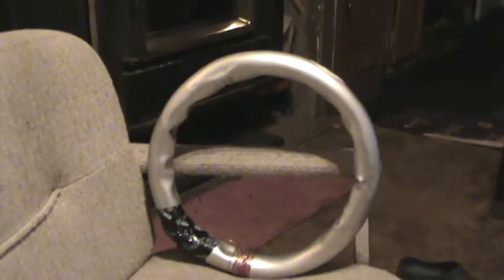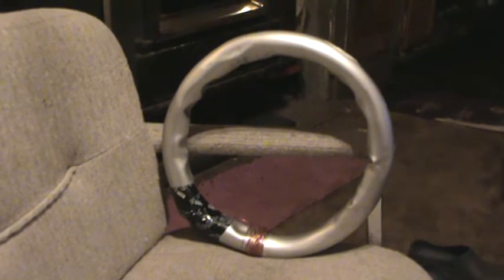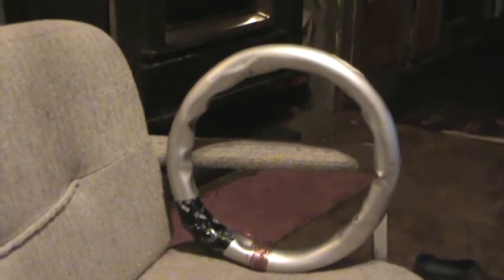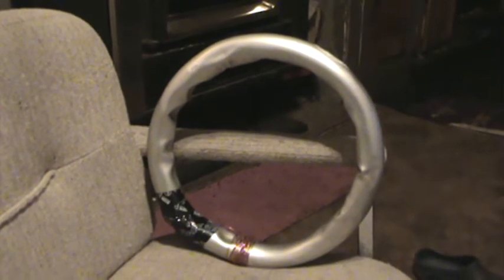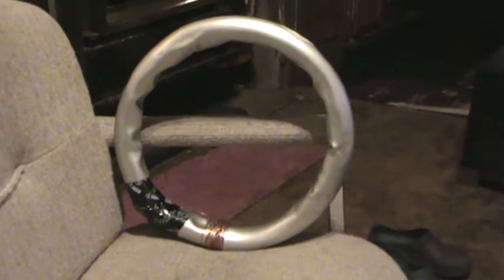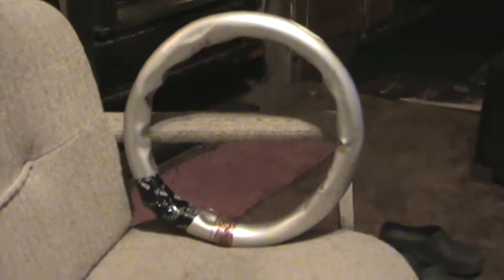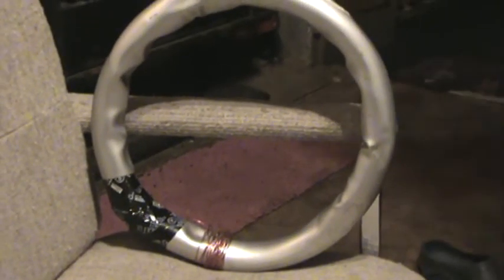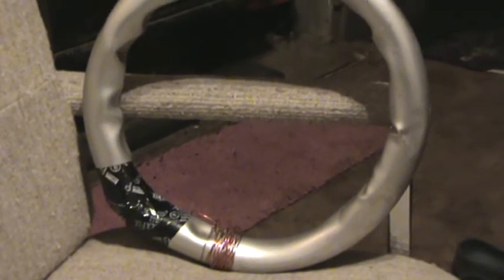an explanationof this energy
clear your mind of any pre-conceived notions...OK...i have a torch...its flame iscold. i have a stone sphere. i hold my cold flame on the stone till it is saturated. when i remove the flame, the stone radiates its energy...the cold flows downward. now what if you could reverse the position of the flows? at the neutral point it should be easiest. so now cold is the upward convection, hot is down. NOW...the hot down is pushing against the hot up. there must be a way to simulate these flows...hydrodynamic computer modeling is next...david